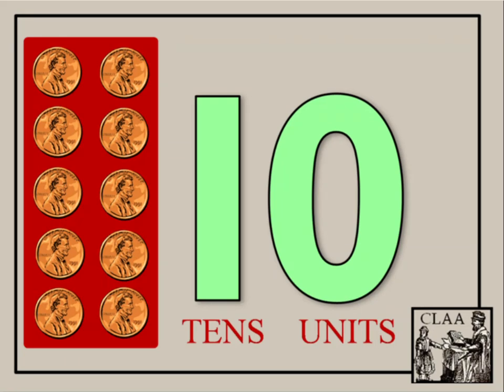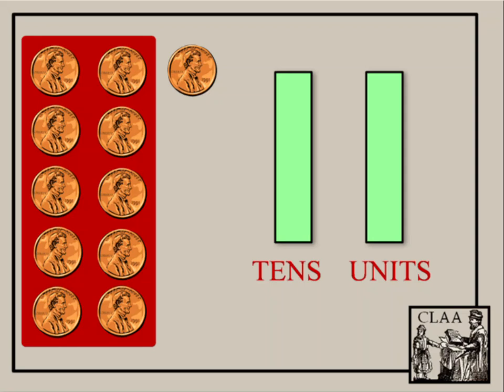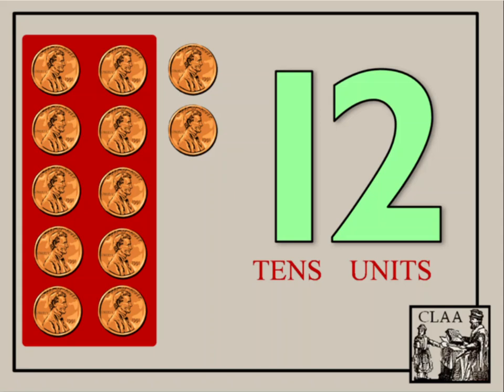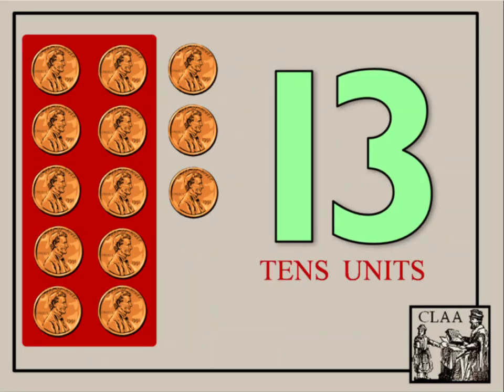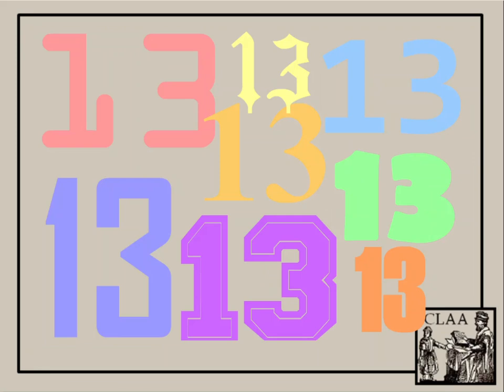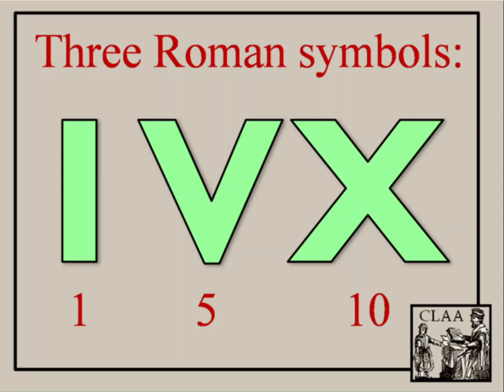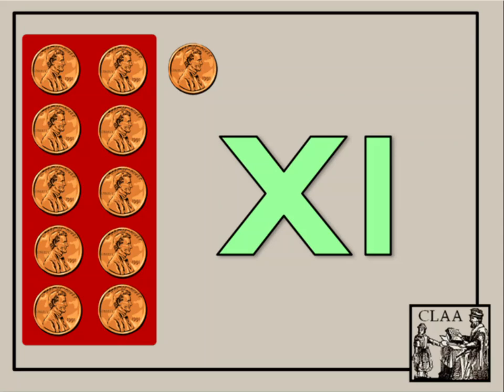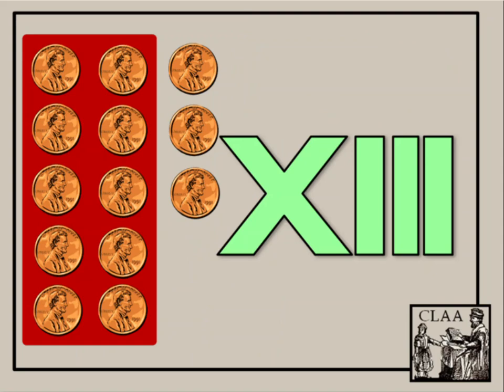CLAA Petty School Arithmetic, Lesson 05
Lesson 5 of the Petty School Arithmetic course, originally published by the Classical Liberal Arts Academy in 2009.